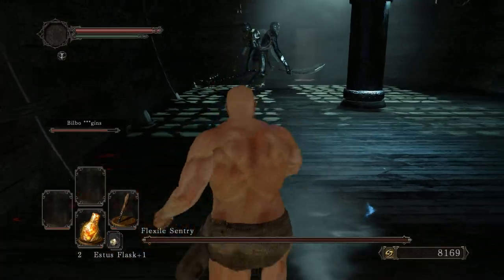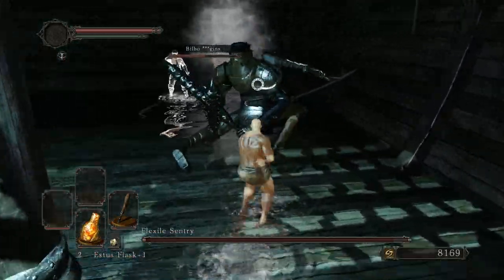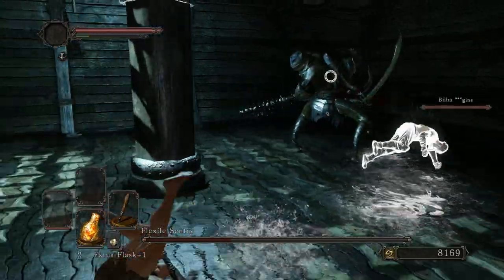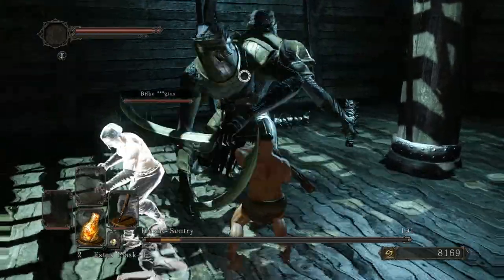Dark Souls 2 - FLEXILE SENTRY GUIDE ft. Dave The Deprived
Mawnin' gamers, chosen undeads, ladies and gentleman! Here's quick little guide to how you kill the pirate boss in Dark Souls 2.